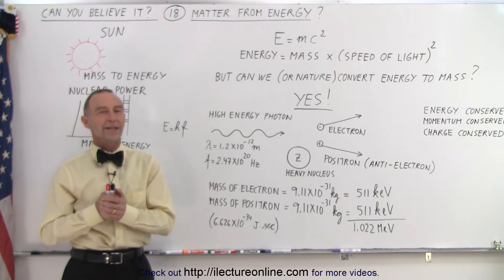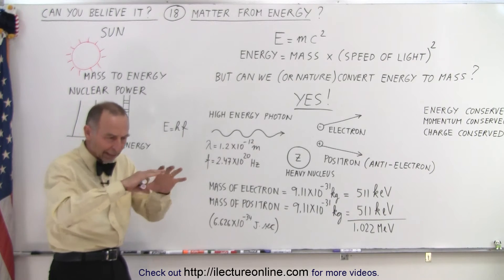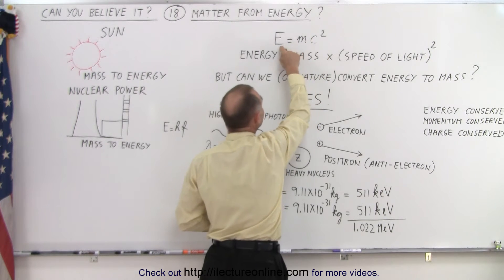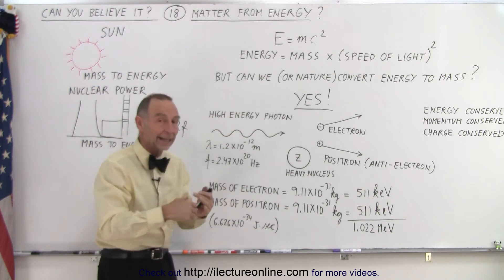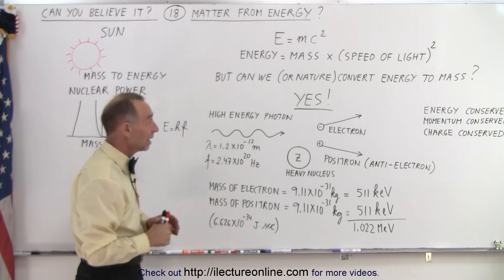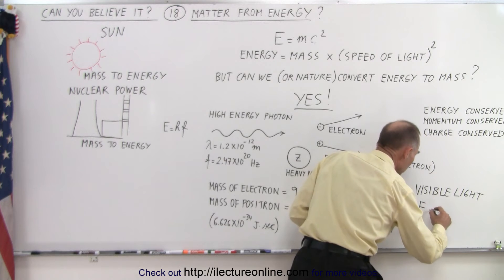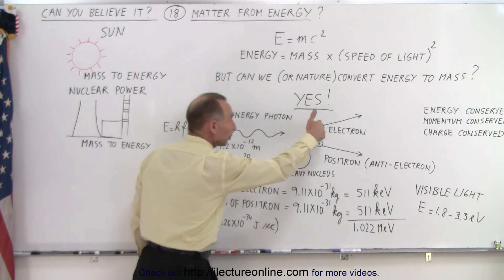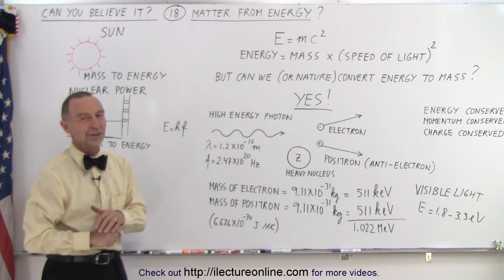Can You Believe It? #18 Matter from Energy?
We will learn how matter come from energy and energy from matter.